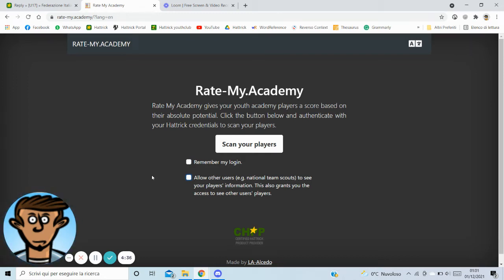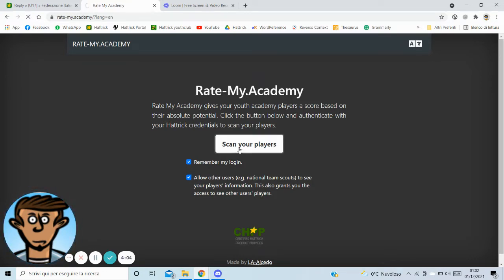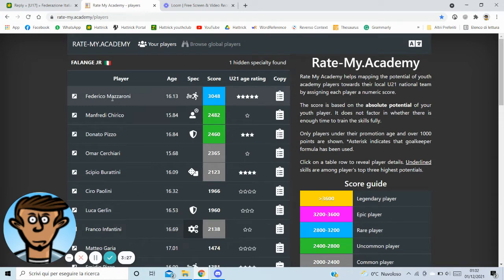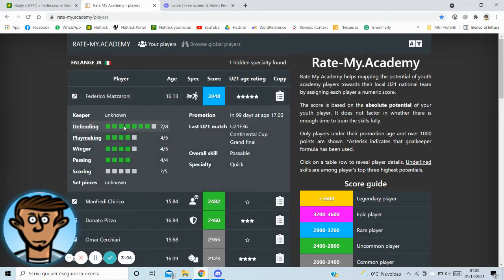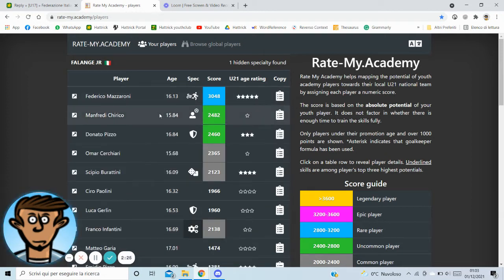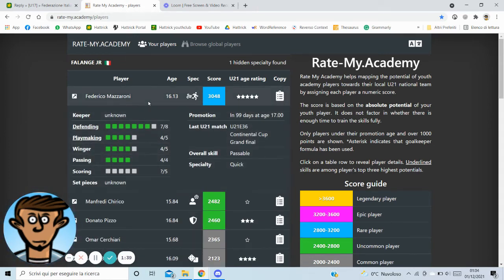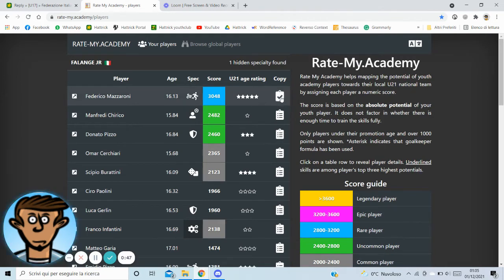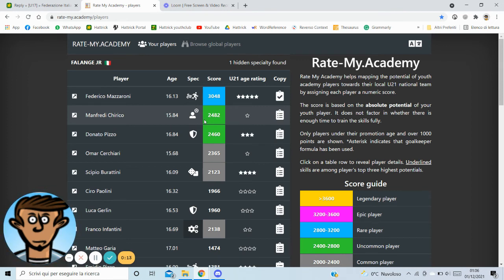HOW to USE "Rate My Academy" tool! (MUST HAVE tool for YA!)